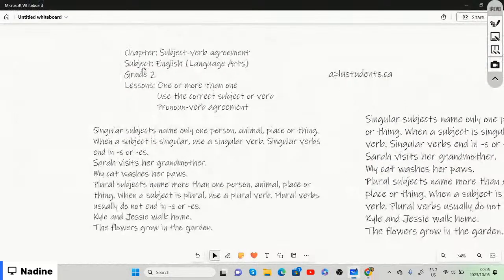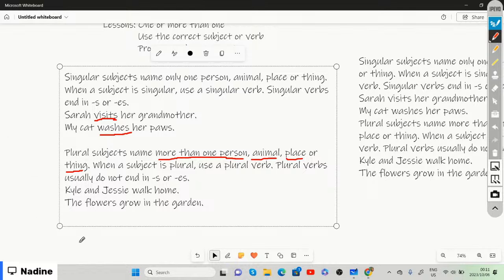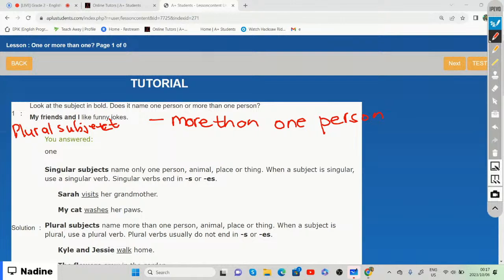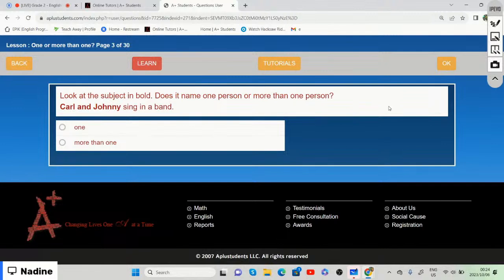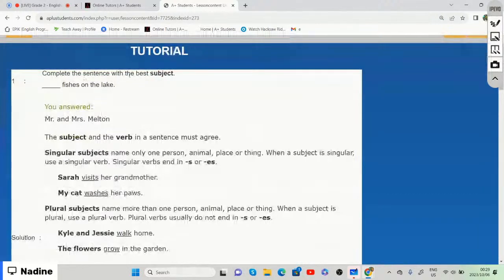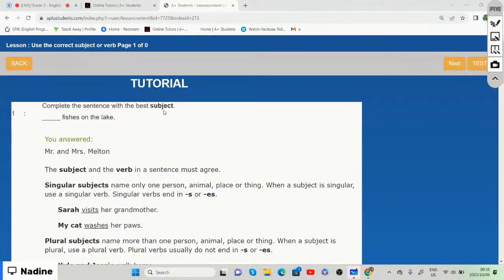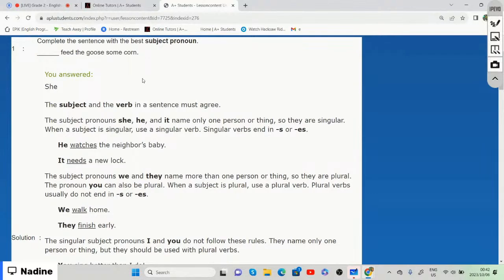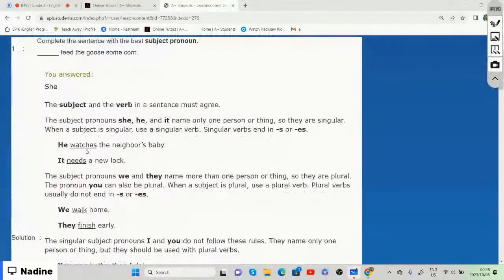Grade 2 - English: Subject-verb agreement